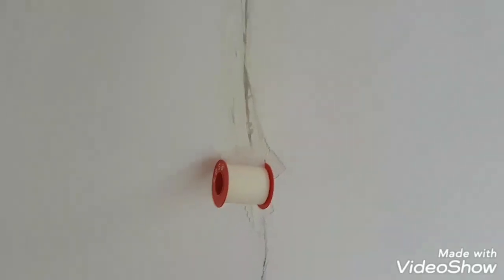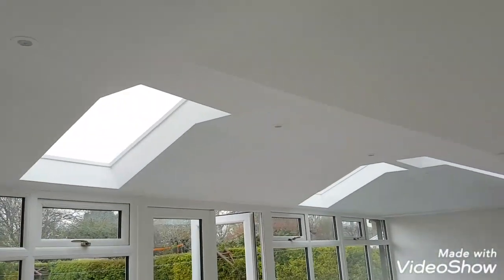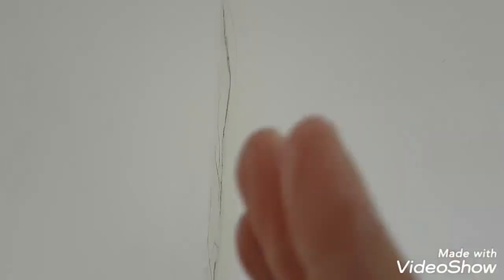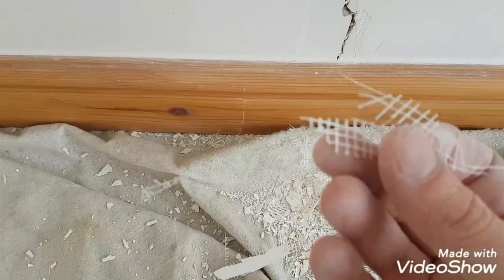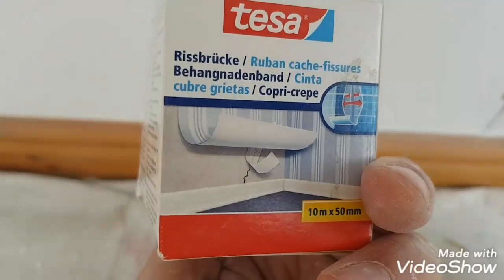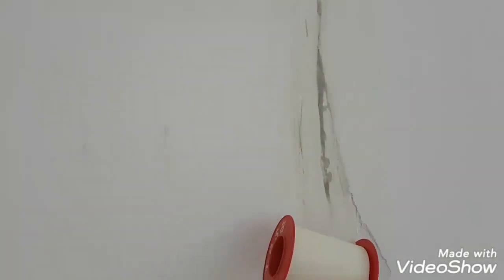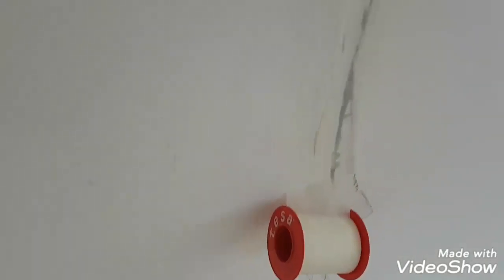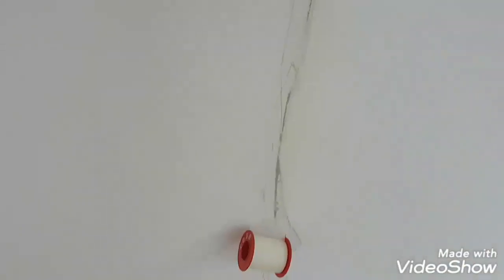How To Prepare Stress Cracks Before Painting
Use TESA crack tape for stress cracks that keep reappearing